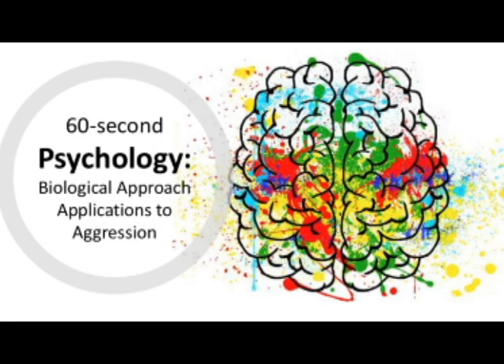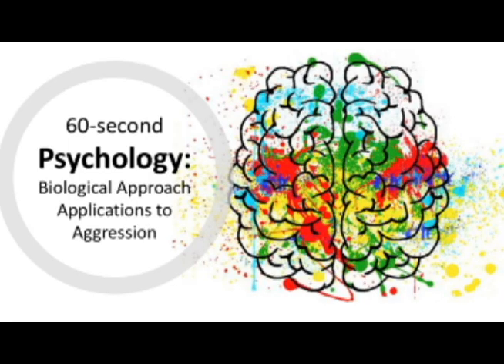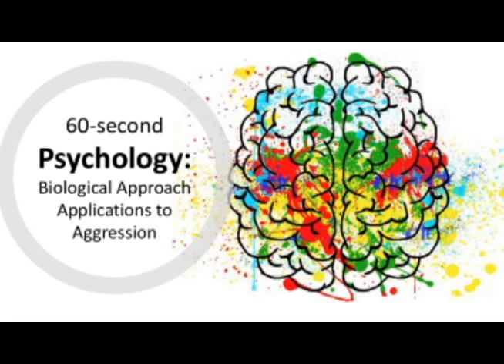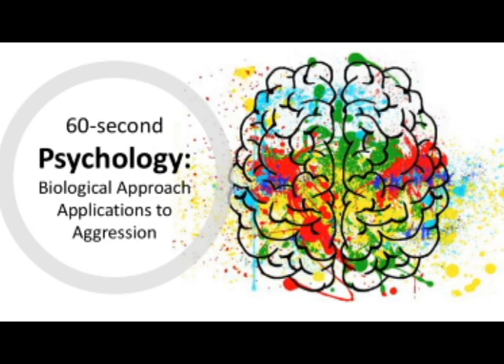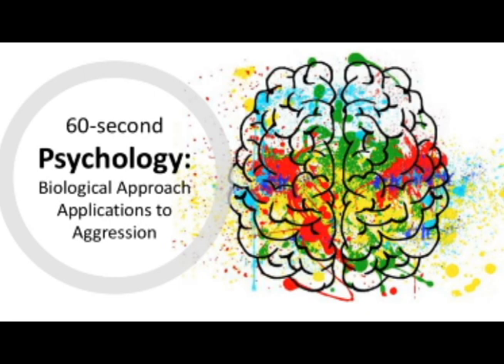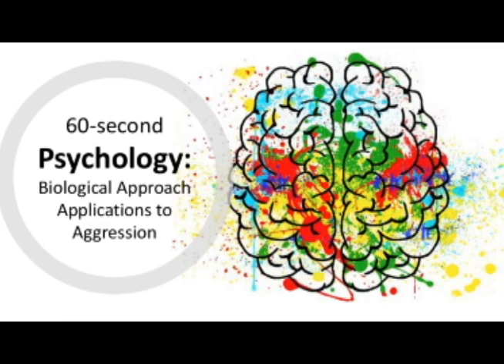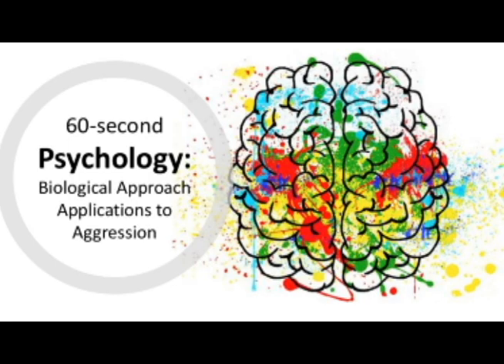BTEC Level 3 Applied Psychology in 60(ish!) Seconds: The Biological Approach and Aggression